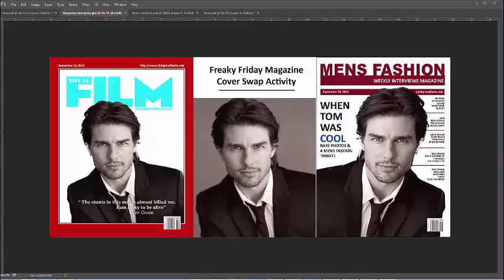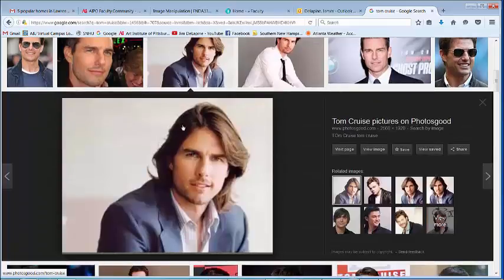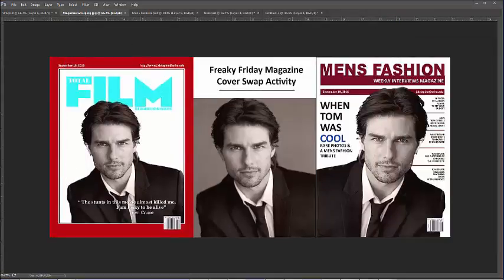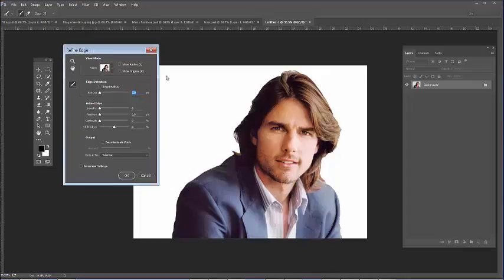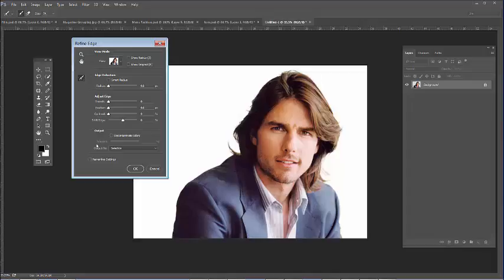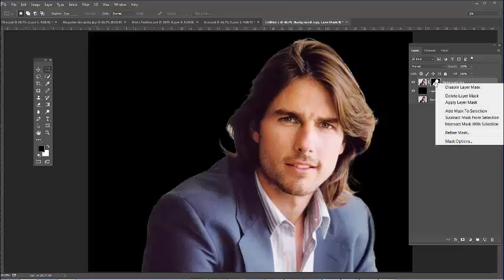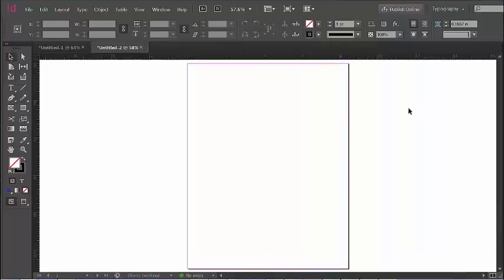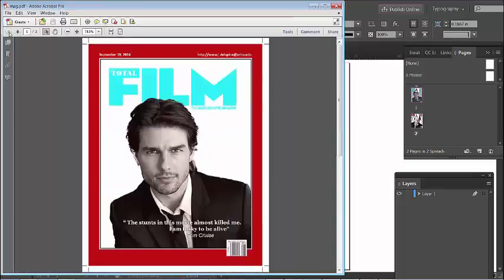Freaky Final Assignment Tips_12 minutes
Help and clarification for this assignment.